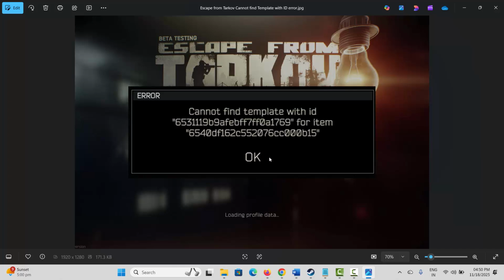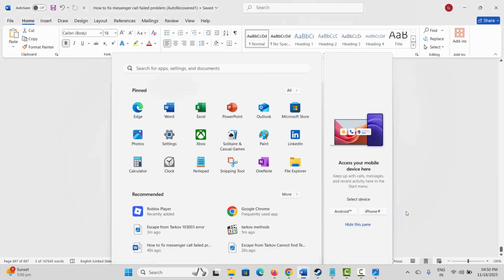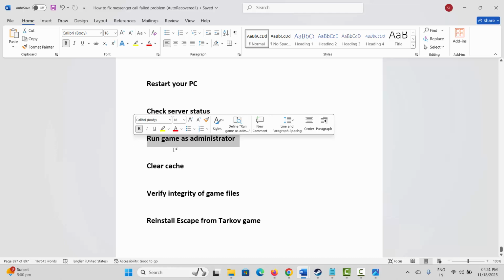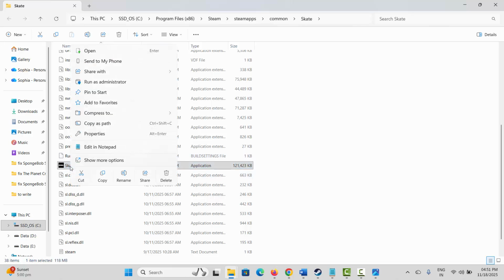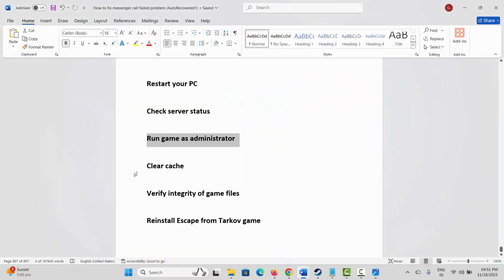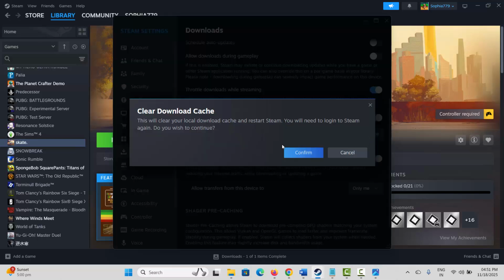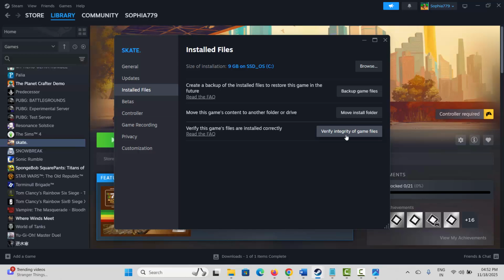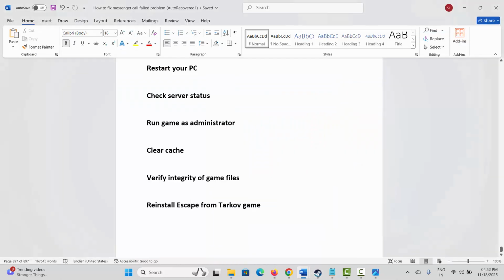How To Fix Escape from Tarkov "Cannot find Template with ID" error on PC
In this video tutorial, find the best ways on How To Fix Escape from Tarkov "Cannot find Template with ID" error on PC.
fix Escape from Tarkov "Cannot find Template with ID" error,
fix Cannot find Template with ID error,

🌐Social Media-